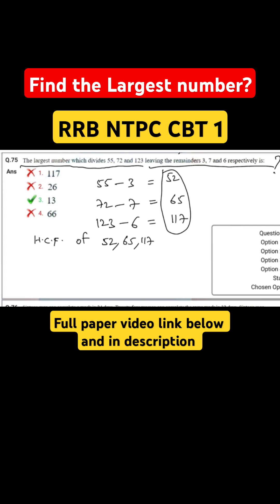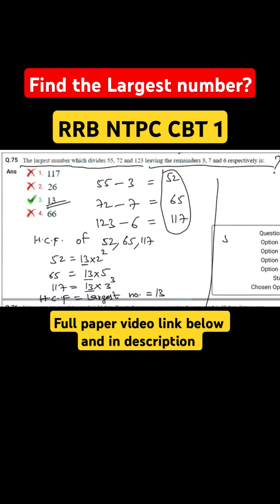RRB NTPC CBT 1 | Previous year solved question paper | Can You Solve this one?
RRB NTPC CBT 1 previous year question paper with answers explained. Prepare for RRB NTPC with these score booster series!

✔ Full question paper with solutions
✔ Based on actual RRB NTPC exam pattern
✔ New paper uploaded daily

✅ RRB NTPC CBT 1 Full Question Paper with Solutions
✅ RRB NTPC Previous Year Paper PDF with Answer Key
✅ RRB NTPC CBT 1 & CBT 2 Exam Preparation 2025
✅ RRB NTPC 100 Questions Full Paper Solved
✅ Railway NTPC Exam Paper with Answer Key
✅ RRB NTPC Mock Test Based on Previous Year Paper
✅ Best Practice Set for RRB NTPC & Railway Exams
✅ RRB NTPC CBT 1 All Shifts Question Paper Solved
✅ RRB Group D & NTPC Previous Year Question Paper
✅ SSC CGL, SSC CHSL & Railway NTPC Full Paper PDF
✅ General Awareness for RRB NTPC & SSC CGL Exams
✅ RRB NTPC General Science & Maths and Reasoning Solved Paper
✅ Most Expected Questions for RRB NTPC & Group D
✅ Railway Exam Previous Year Paper in Hindi & English
✅ 2025 RRB NTPC & SSC Exams Full Preparation Guide